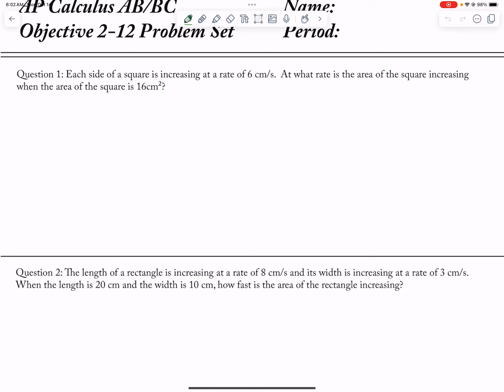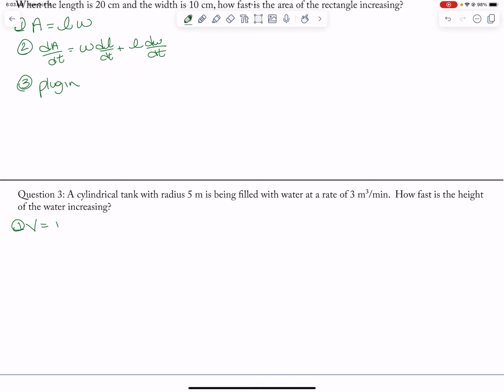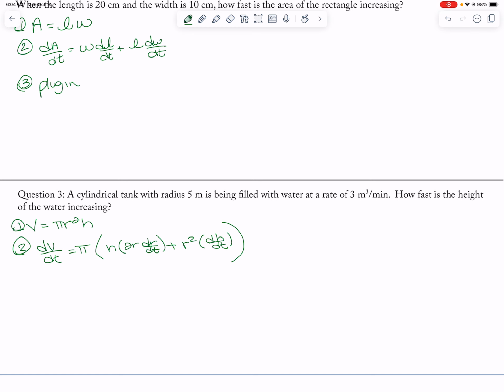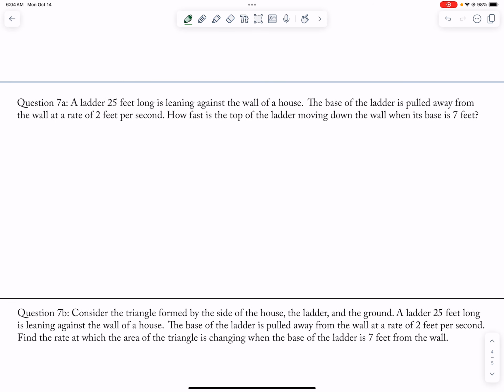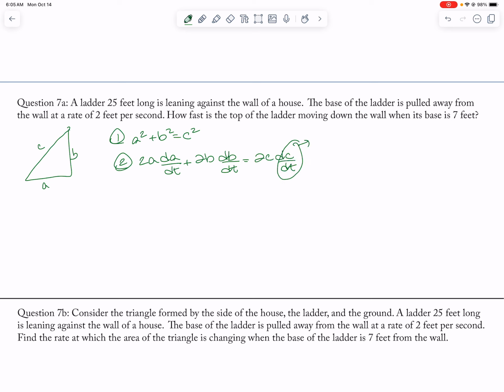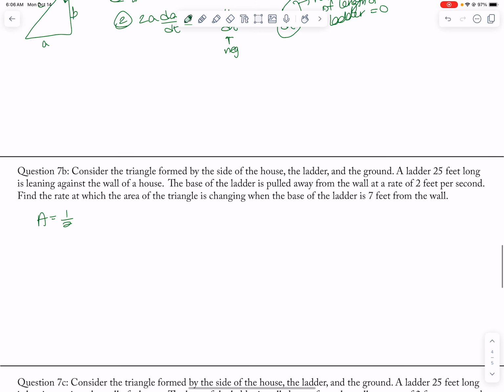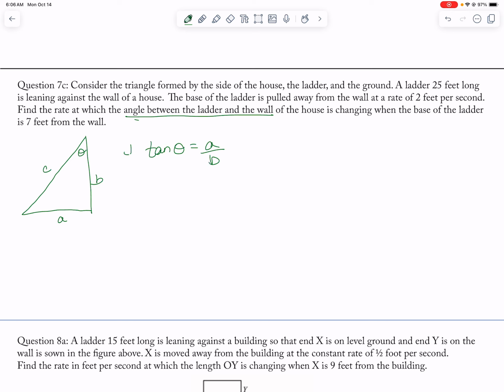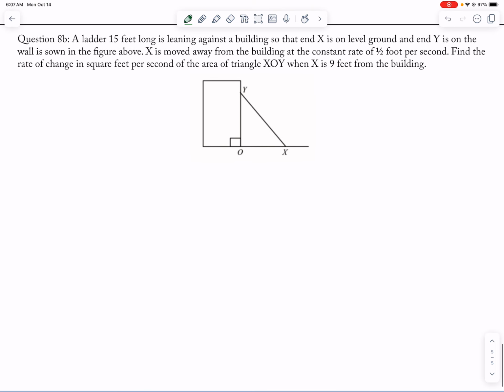AP Calc Related Rates Problem Set odds 2024